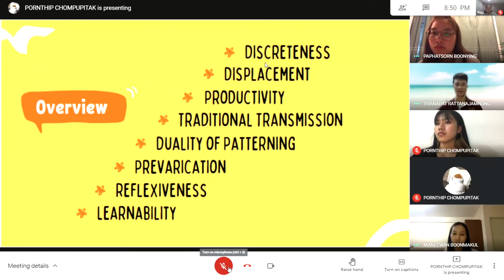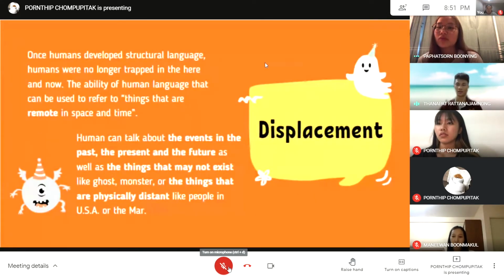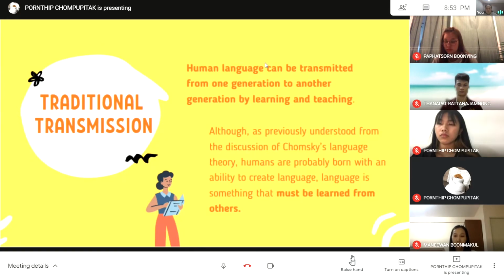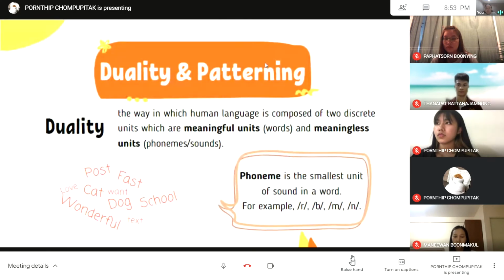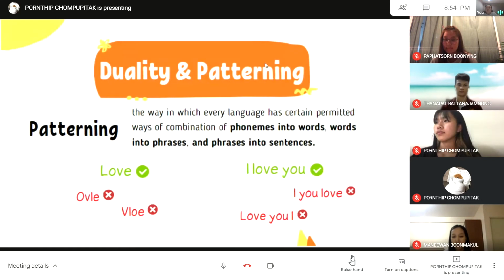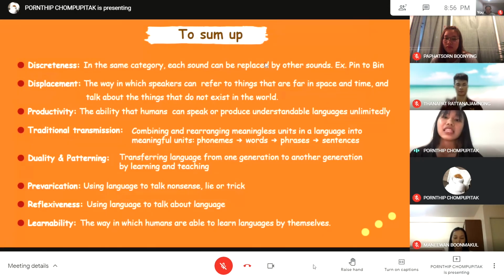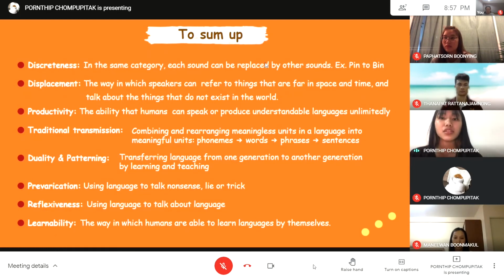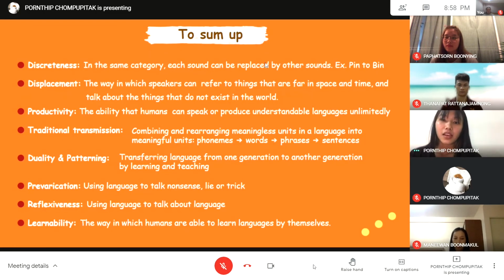Hockett’s Design Features(2)